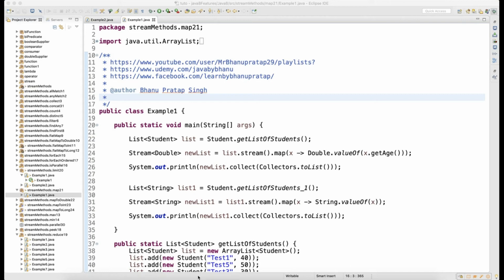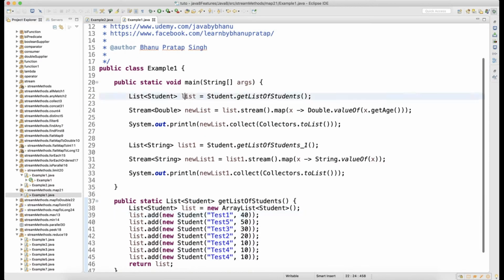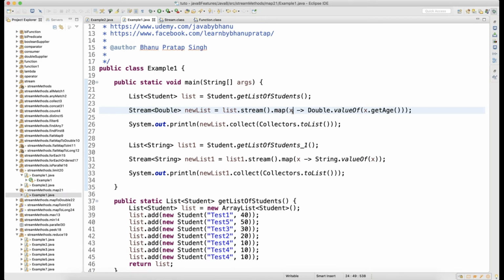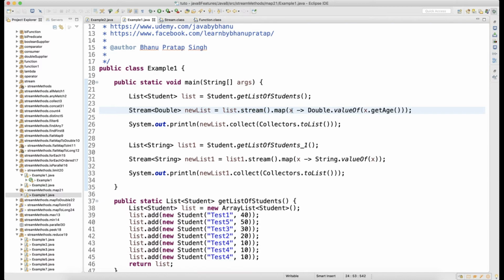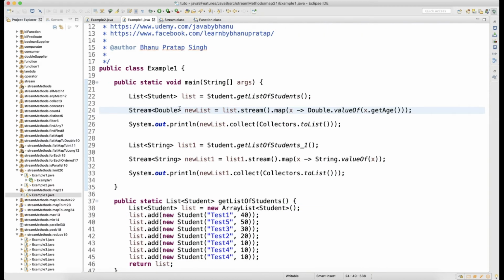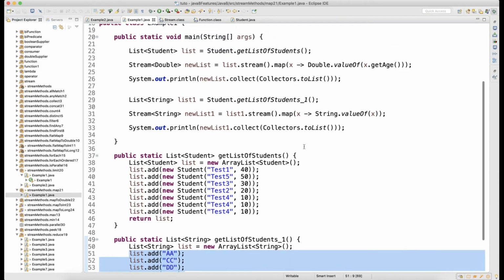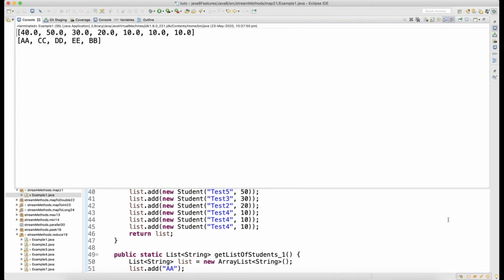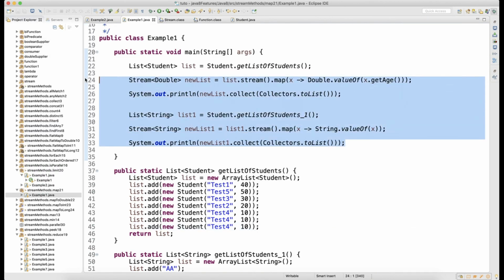Map Method of Stream API Video 46